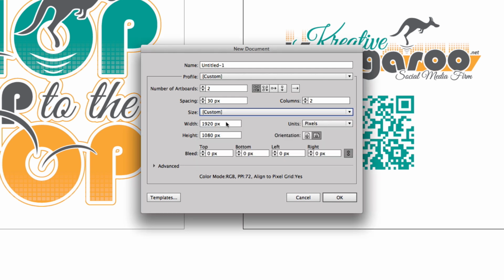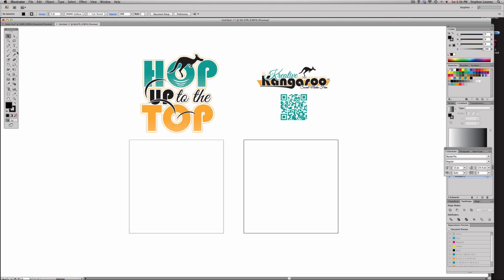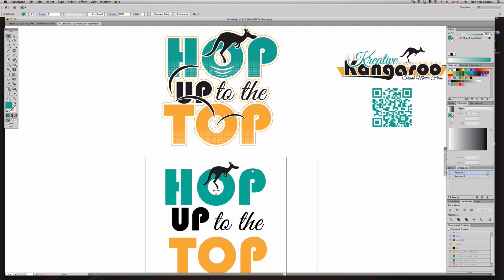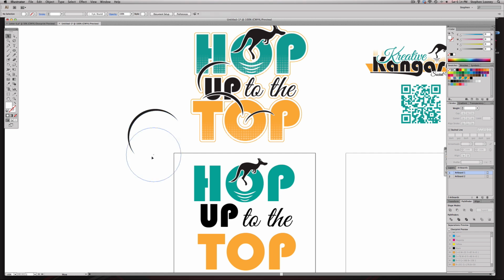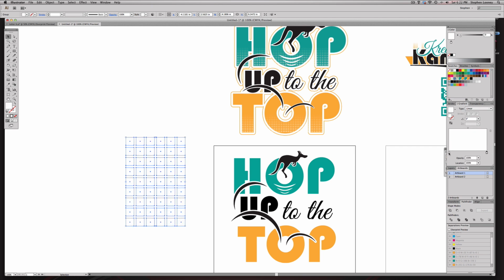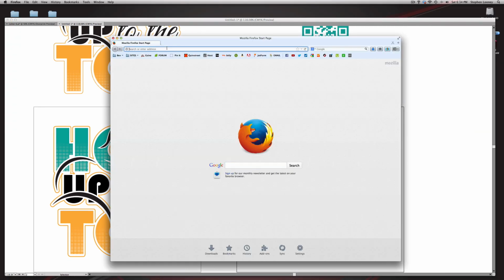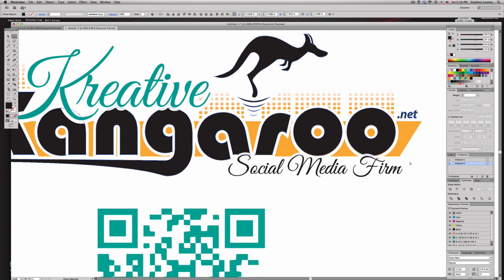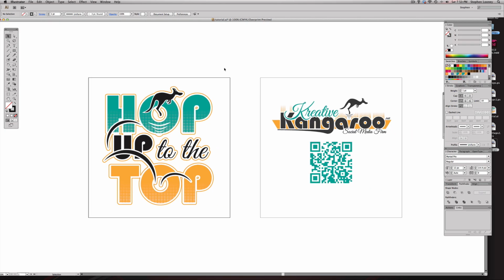Professional T-Shirt Graphic Design Tutorial In Adobe Illustrator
Welcome to episode 11 of Layout Design Bootcamp where my goal is to take you through entire design layouts to show you the exact process of how it's done. In this eleventh episode, I continued to implement the brand of "Kreative Kangaroo" that I developed in Logo Design Bootcamp Episode number 11. I decided to design a front and back t-shirt using the slogan "Hop To The Top" with the goal of showing you how to deal with the entire design and successfully send it to a Screenprinter. This tutorial will teach you so many things including:

• Setting up multiple artboards
• Understanding Screenprinting
• Fonts & balance
• Defining spot colors
• Offset path tool
• Transparencies & gradients
• Getting a QR code
• Separations preview menu
• Saving in separations
• Adding registration marks
and of course. much more!

MY CHALLENGE TO YOU
The goal here is to help you understand all the different ways that things can be designed. To help yourself and every other artist out there, I want everyone who is recreating this layout, to make a version of your own. You can choose your own size and type of layout (web or print) and make it your own.

Episode17 - YOUTUBE REMOVED FOR NO REASON. WILL UPLOAD AGAIN SOON.